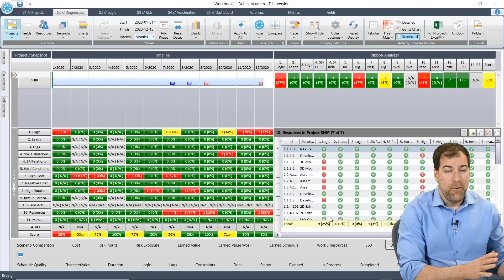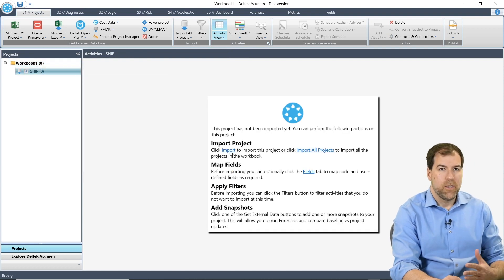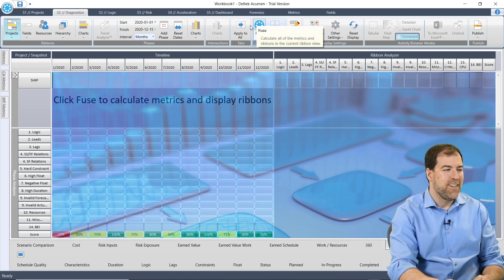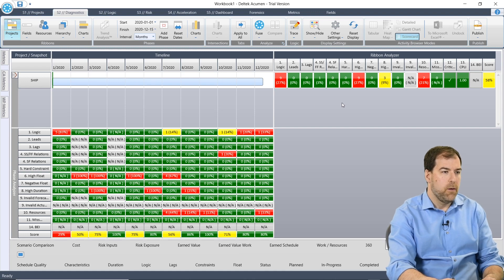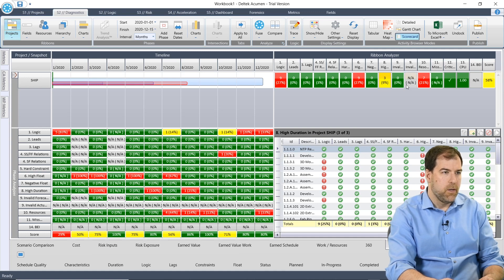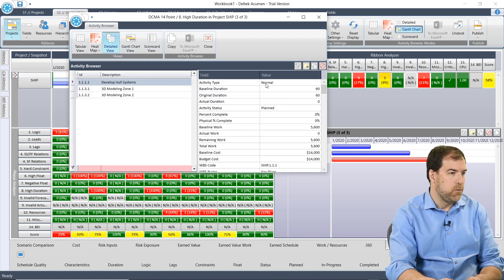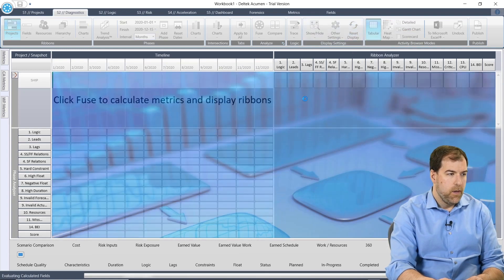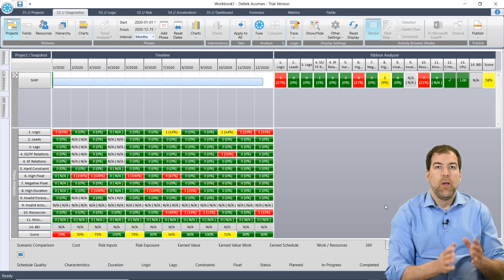How To Run a Schedule Check Using Deltek Acumen Fuse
Have you used Deltek Acumen Fuse? Do you want to know how it works, what it does and some tips on setting it up to start working for you?
I run a schedule check in Acumen Fuse and also dive into the software to break it down in as simple a way as possible.

Plan Academy is the best online project controls training company in the world.

Acumen fuse, 14 point schedule check, DCMA schedule check, dcma 14 point, plan Academy, Project Schedule check, Michael Lepage, how to use acumen fuse, run schedule check